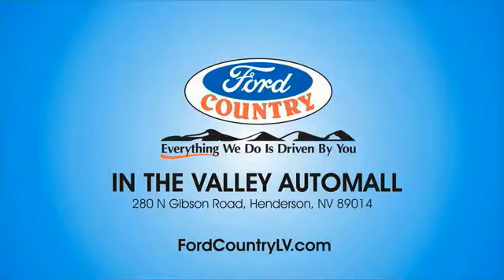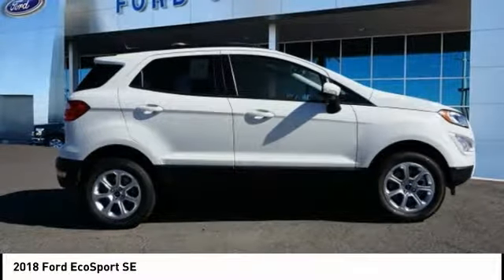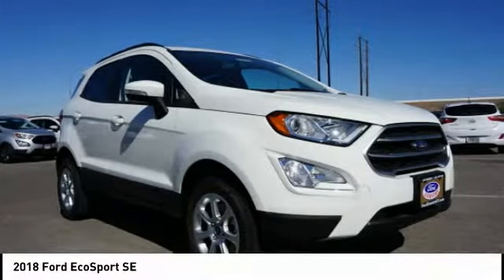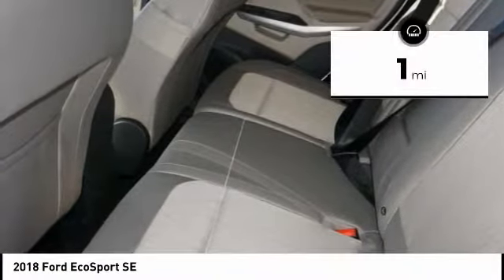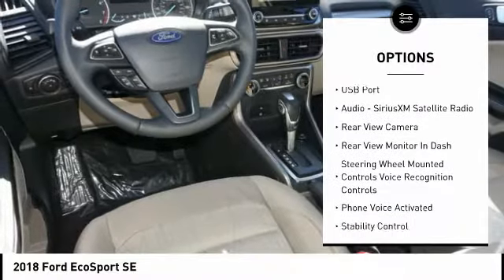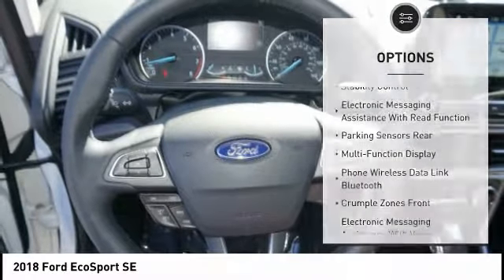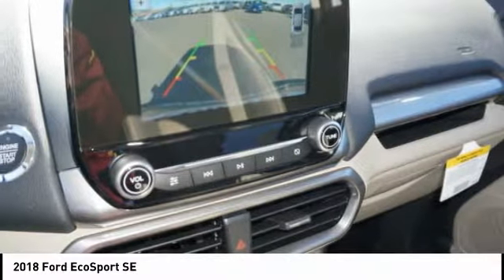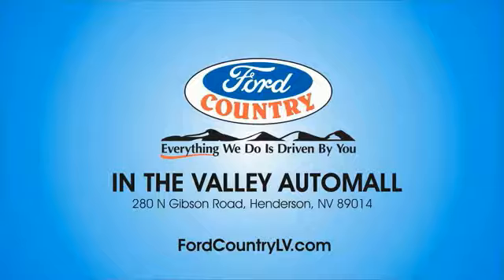2018 Ford EcoSport Henderson NV 62166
2018 Ford EcoSport SE

2018 Ford EcoSport SE Diamond White 4WD 6-Speed Automatic I4Recent Arrival! 29/23 Highway/City MPG Price includes: $2,250 - Retail Customer Cash. Exp. 01/02/2019